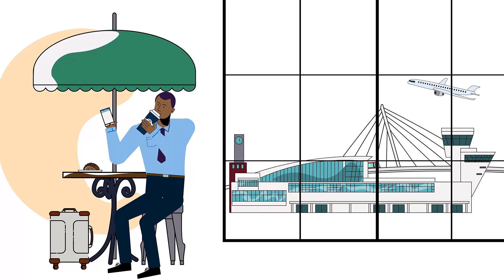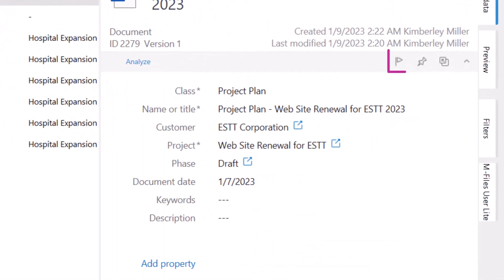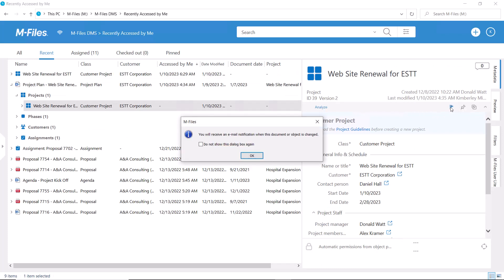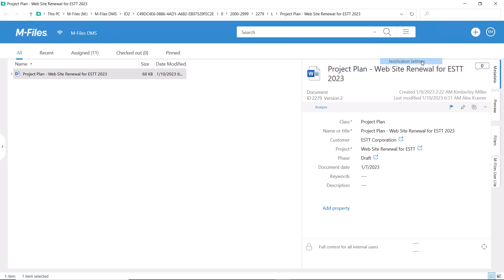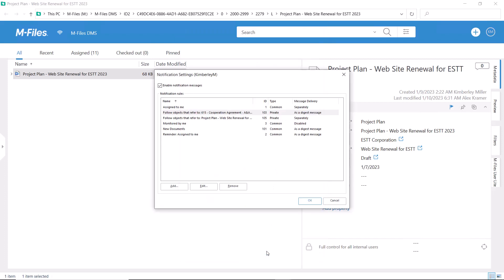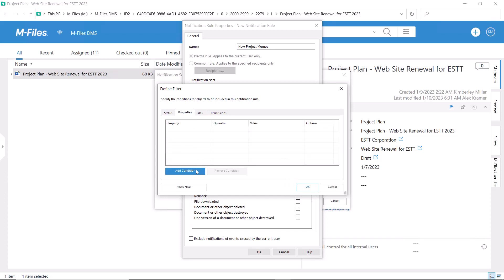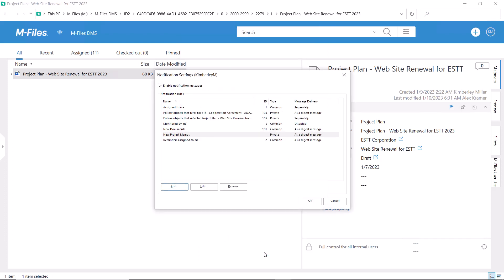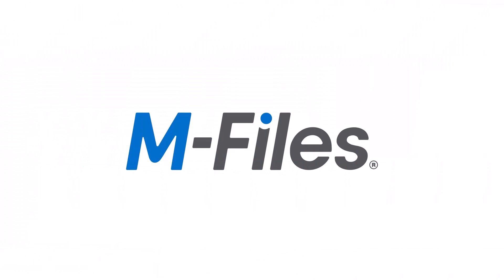How To Create Notifications in M-Files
M-Files can be requested to send email notifications to end users about object-related actions. Users can create new notification rules via M-Files Desktop:

Does your M-Files look different? - This video features the latest M-Files user interface (released in November 2022). Please note that the lessons in this video still apply. To access tutorial videos featuring the previous user interface, please click here. To upgrade to the new user interface, please consult your organization's M-Files Business admin to see about updating your M-Files application.

New to M-Files? Start with the Fundamentals

Other Helpful Resources:
- For more information about notifications
- For more information about Training and Learning solutions